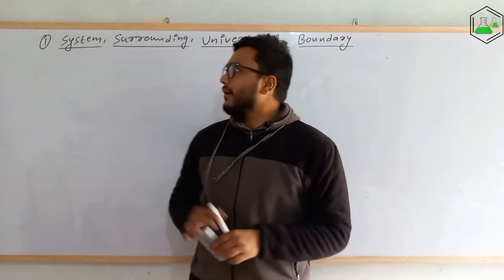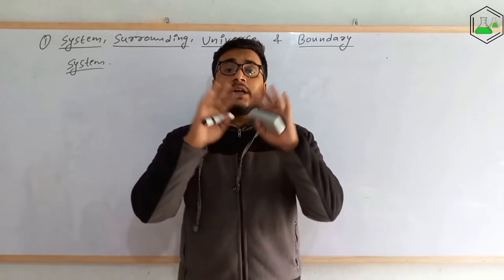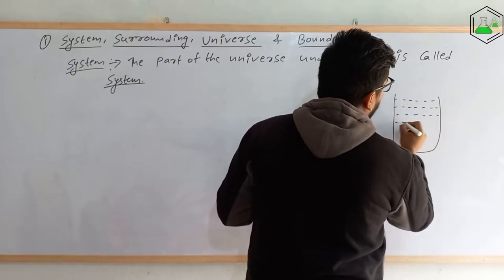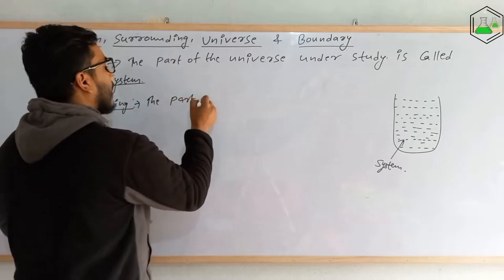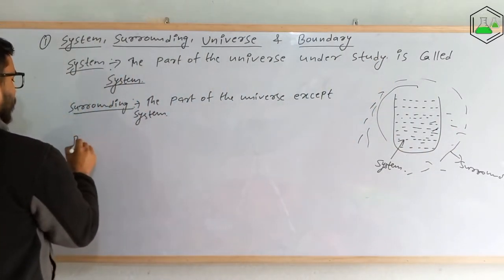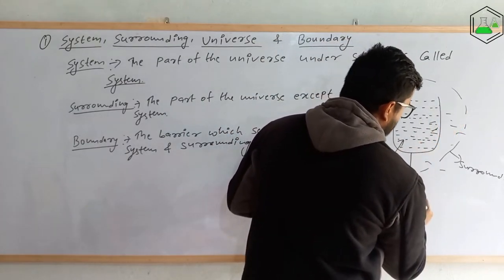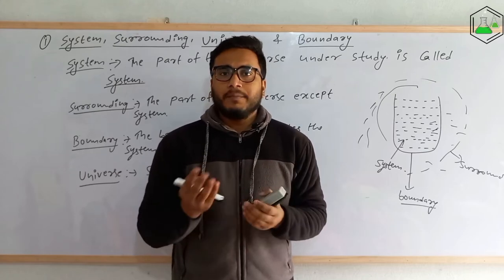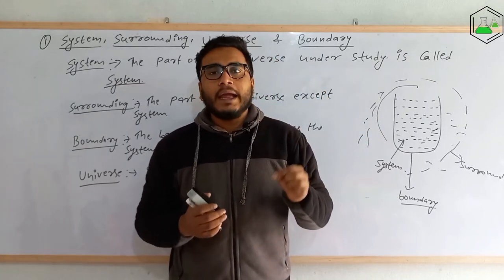System, Surrounding, Boundary and Universe in Thermodynamics